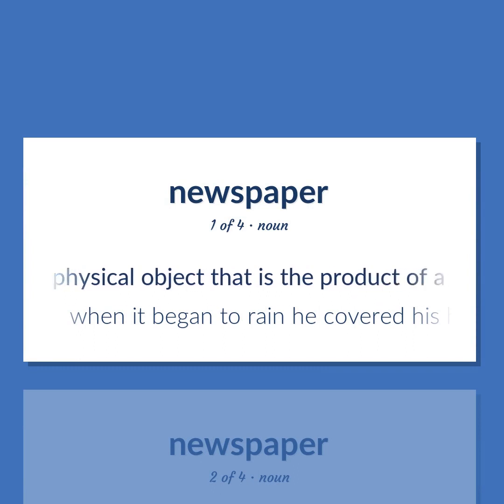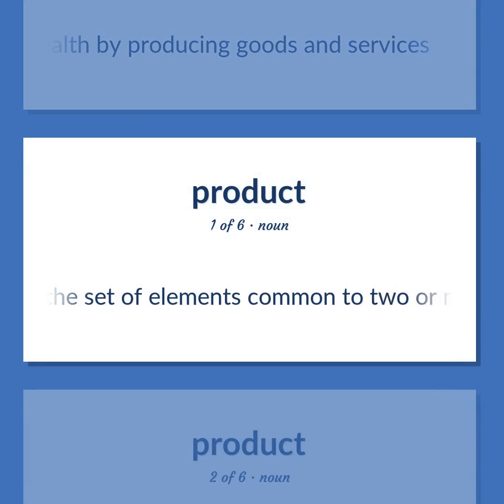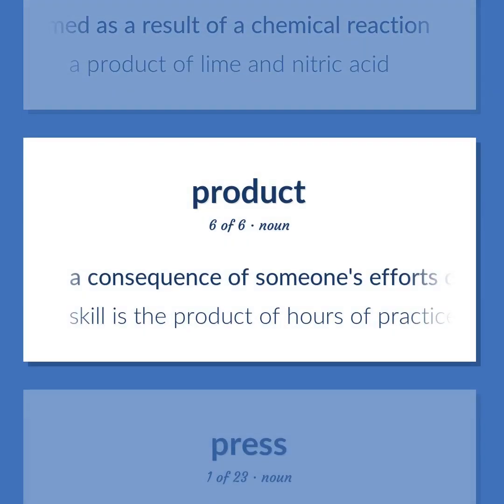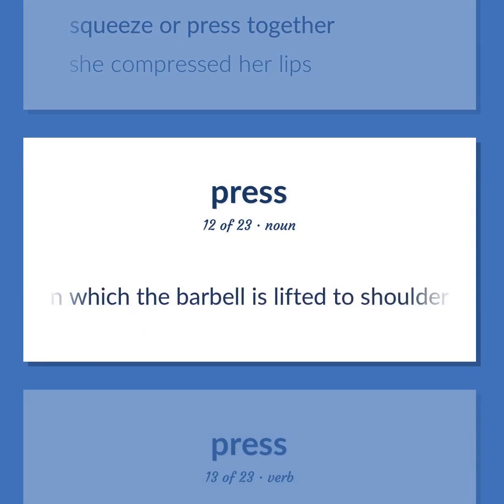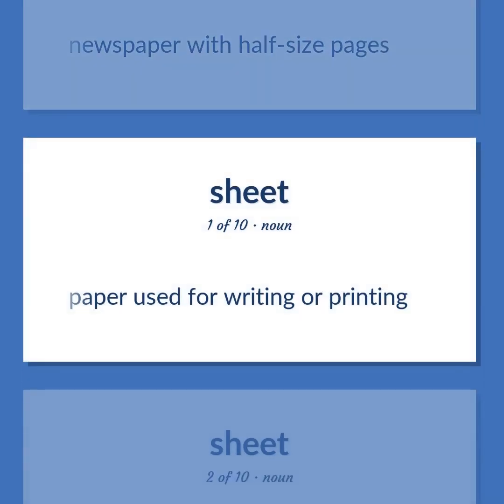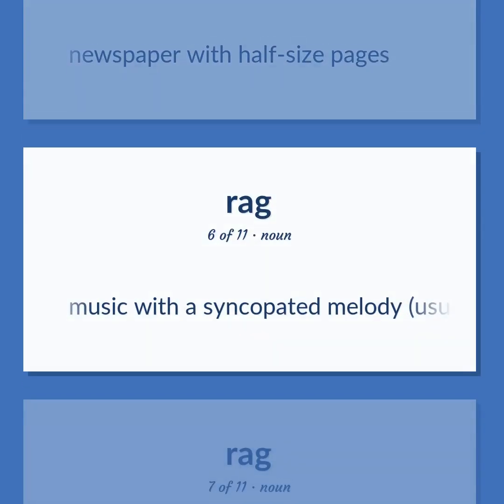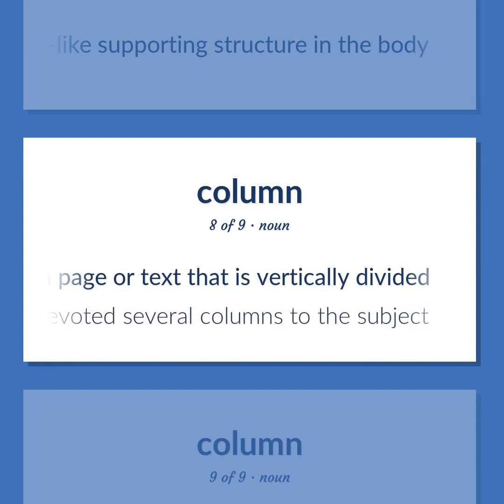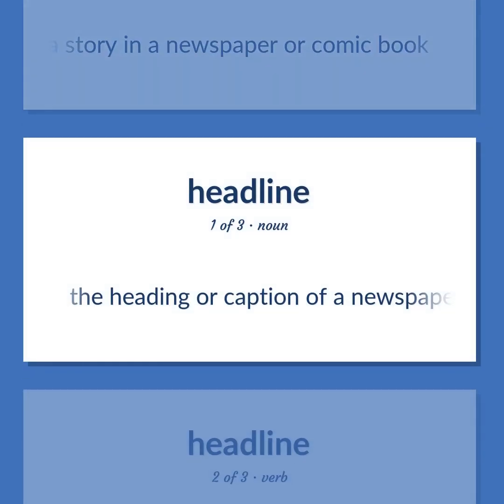Newspapers - 125 English Vocabulary Flashcards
NEWSPAPERS meaning. Following our free educational materials, you learn English in a great way with ease and efficiency.